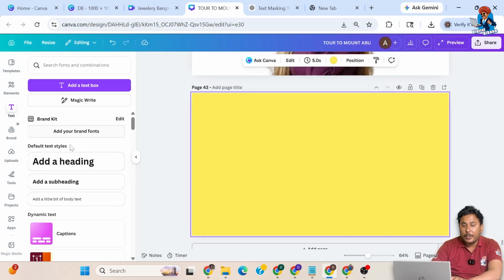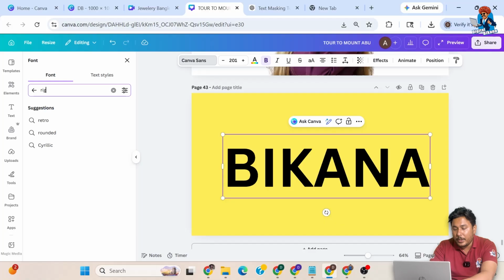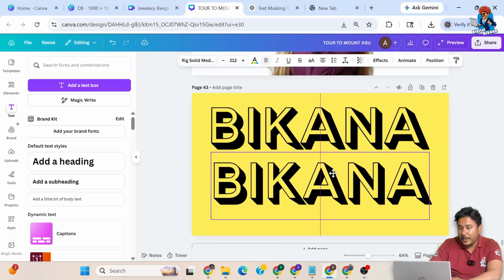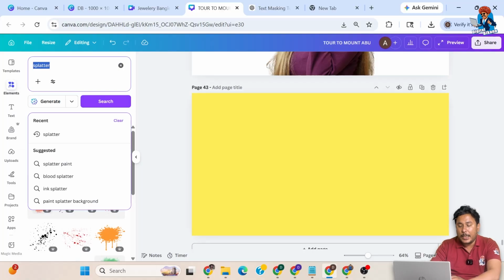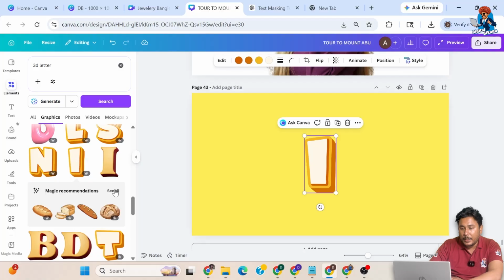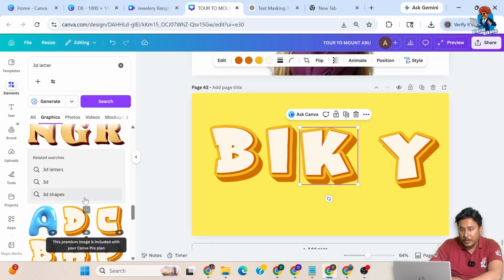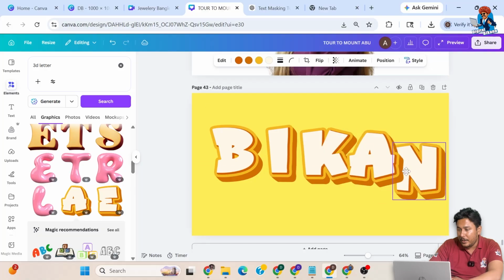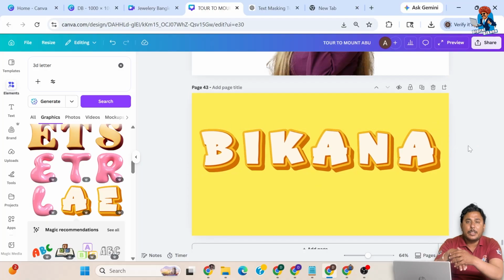3D Text Effects in Canva | How to make 3D Text in Canva?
Hello friends! In this video, you'll learn how to create a cool 3d text canva effect, enhancing your canva design projects. This canva tutorial provides useful graphic design tips for creating engaging content, making it perfect for canva for beginners. We will explore various canva text effects to help you create professional designs effortlessly.
Want to make your text look more attractive and eye-catching in Canva? In this video, you’ll learn how to create a 3D text effect in Canva using simple tools and techniques to give your designs a professional look.

✅ What you’ll learn:

How to create 3D text effect in Canva
Using shadow, duplicate, and layering techniques
Best font styles for 3D text design
How to customize colors and depth for better visuals
Tips to make your design stand out

💡 Perfect for graphic designers, content creators, and beginners who want to create stunning visuals using Canva.

00:00 - Introduction
00:20 - Method 1: Add & style text
00:56 - 3D text (Method 1 result)
01:05 - Method 2: 3D letters (Elements)
01:22 - Select & arrange letters
02:16 - Group & resize